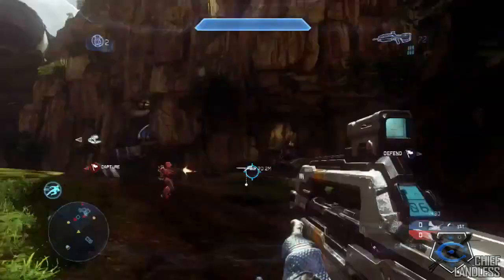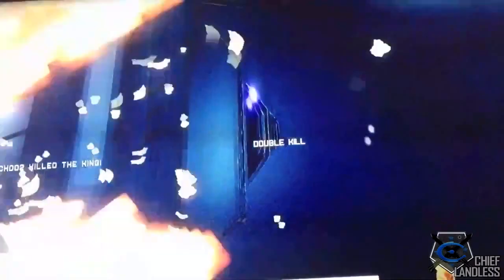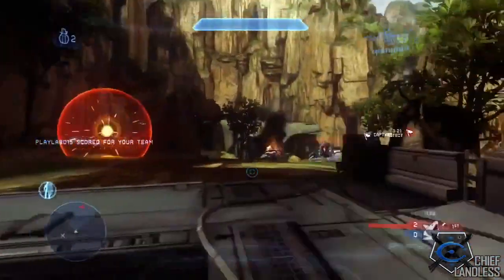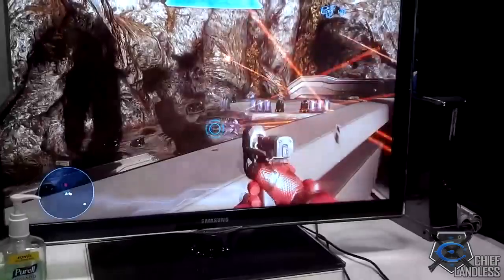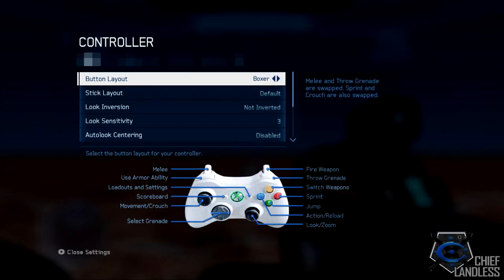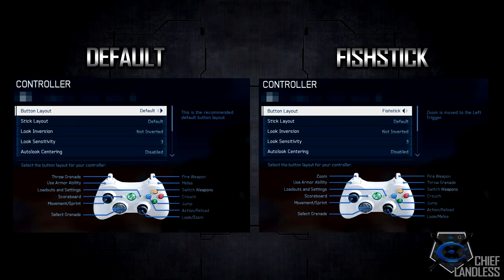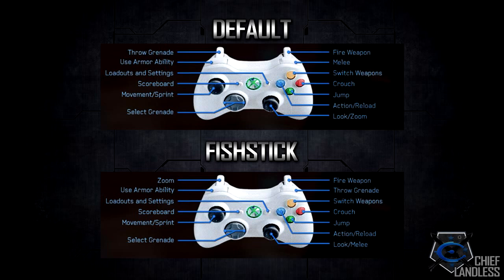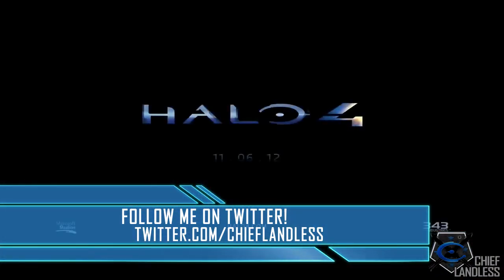Halo 4 News - Pax Prime: Incineration Cannon, Binary Rifle, Pulse Grenade, and Fishstick Layout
Follow me on Xbox One! GT: TheChiefCanuck